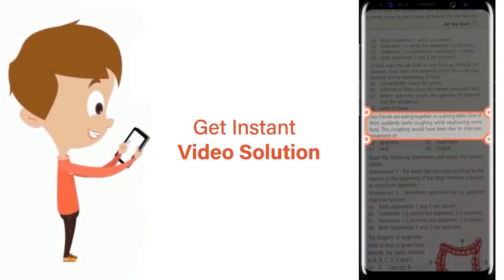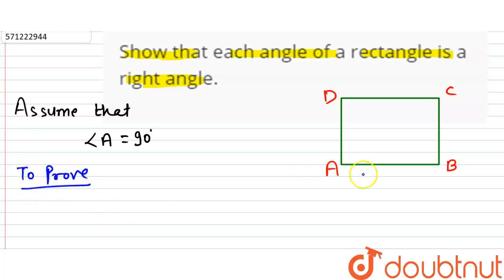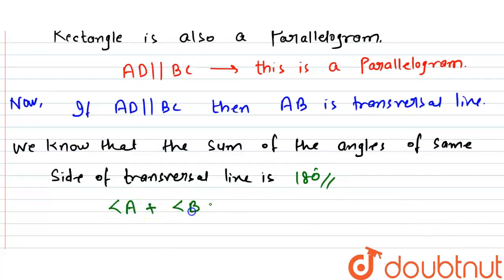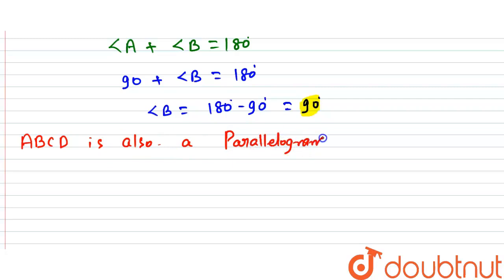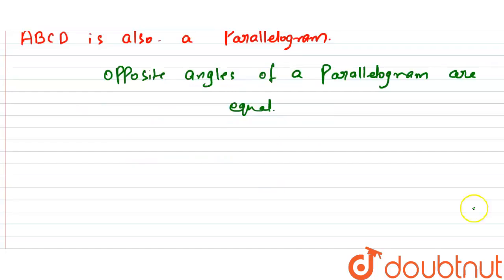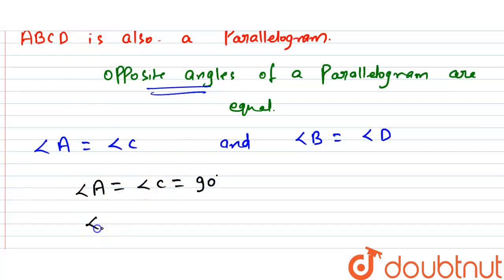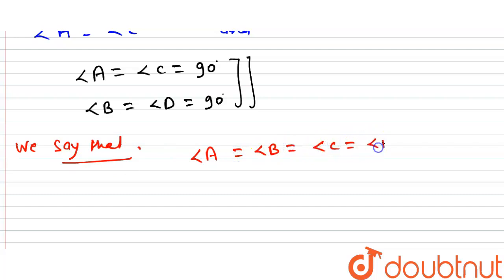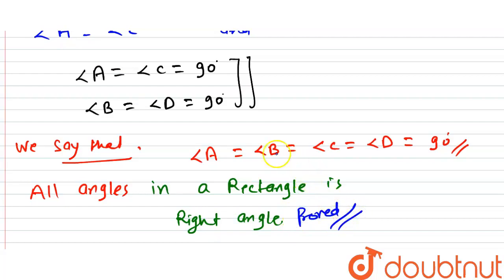Showthat each angle of a rectangle is a right angle. | 9 | QUADRILATERALS | MATHS | NCERT ENGLIS...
Showthat each angle of a rectangle is a right angle.
Class: 9
Subject: MATHS
Chapter: QUADRILATERALS
Board:CBSE

👉 Have Any Query? Ask Us.